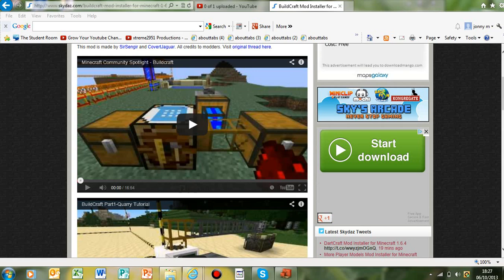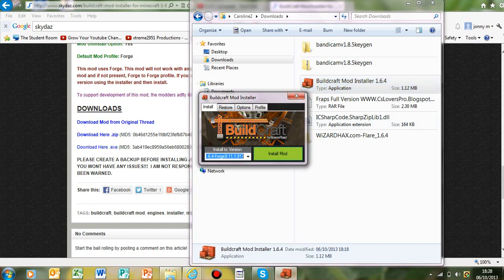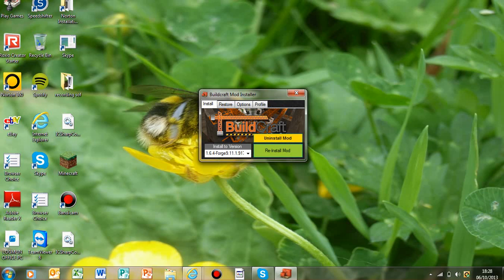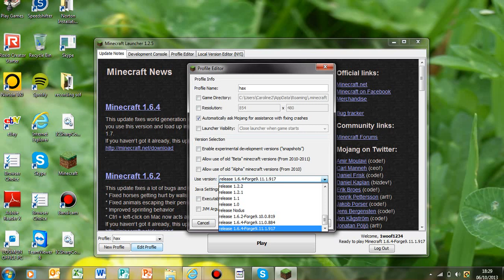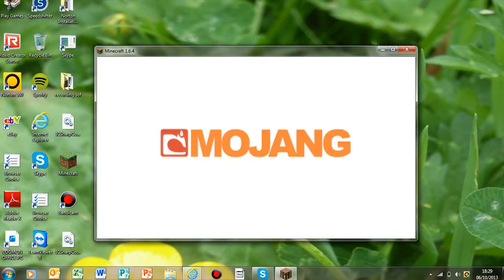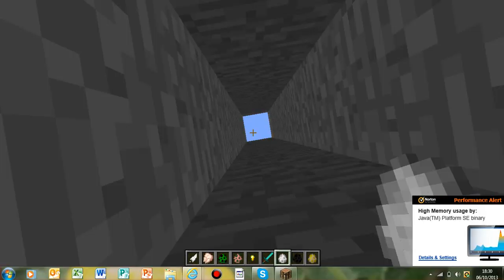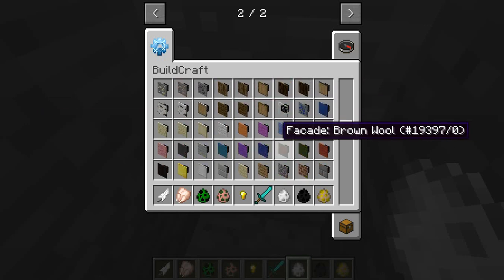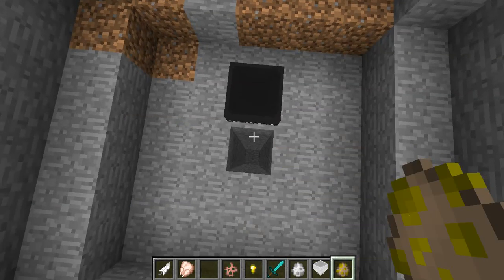How To Install Buildcraft 1.6.4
► Hey viewers! In this video tutorial I will show you how to install the Buildcraft mod for   Minecraft 1.6.2! This mod adds tons of cool features to the game!